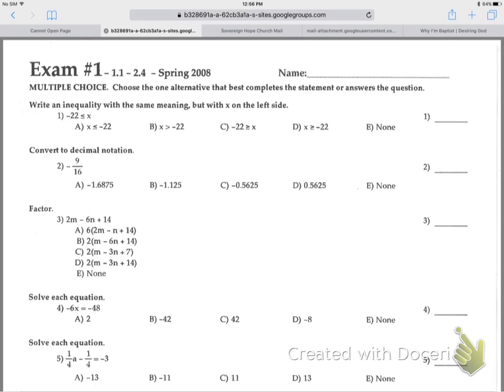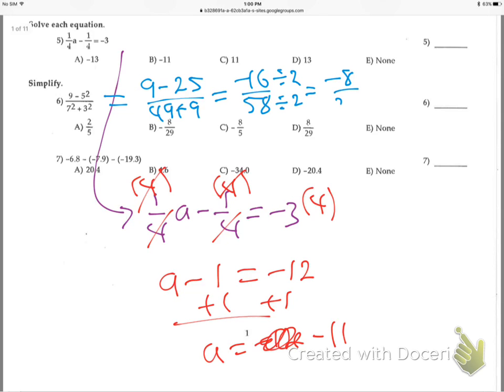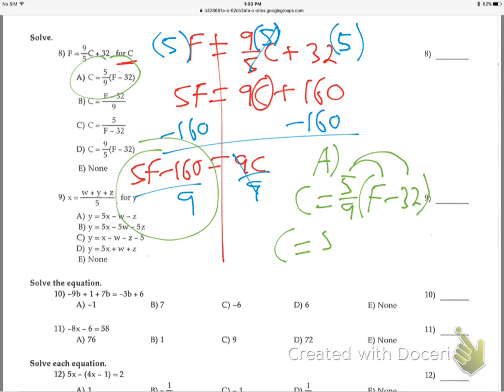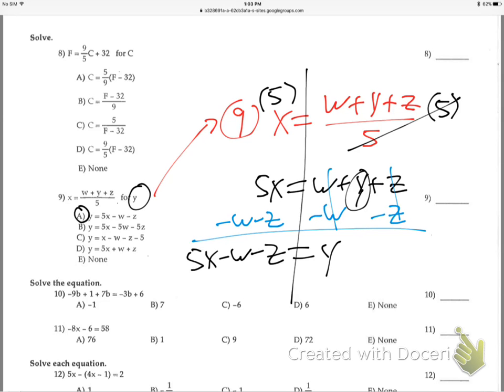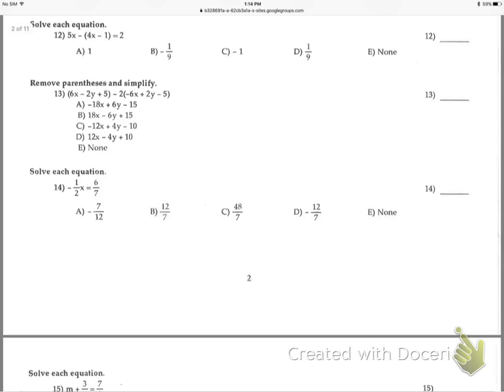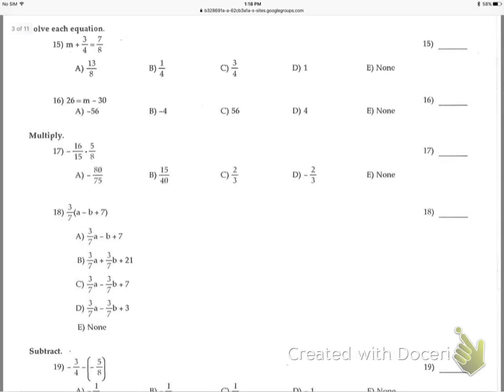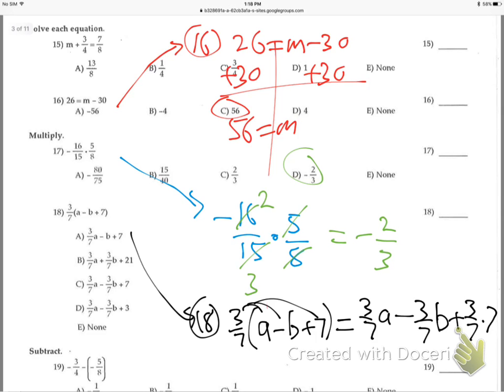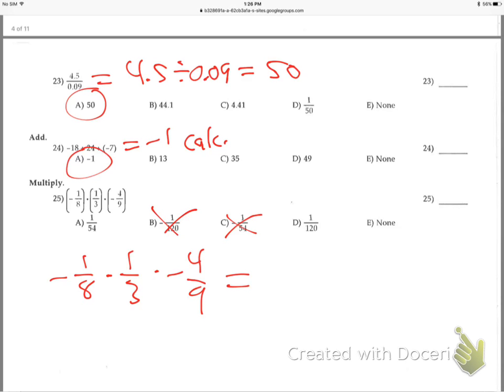m201-sum17-practice exam 1